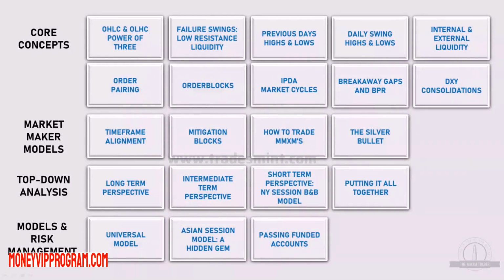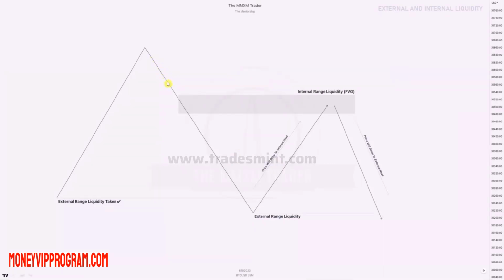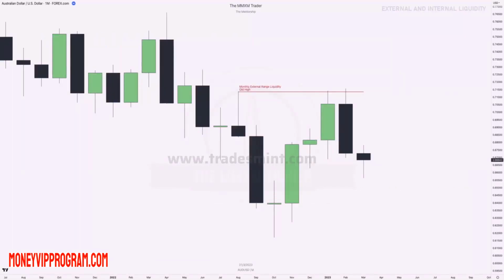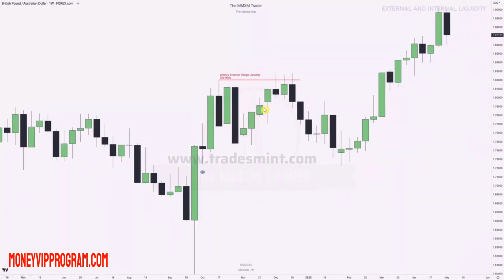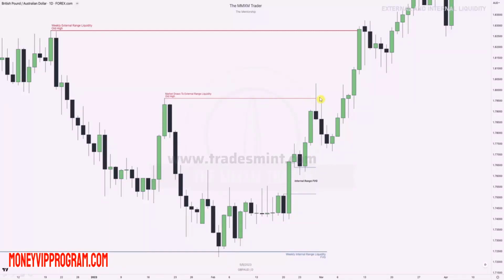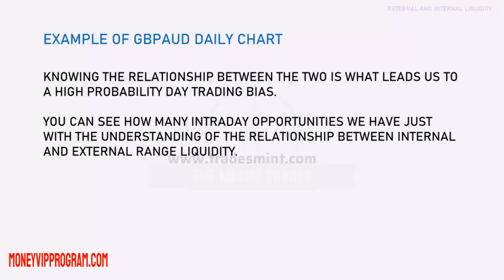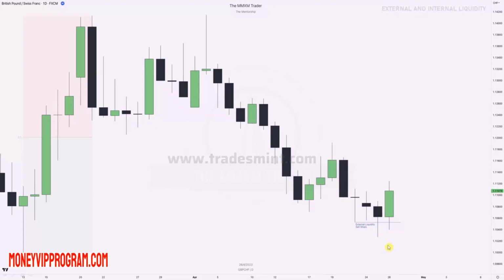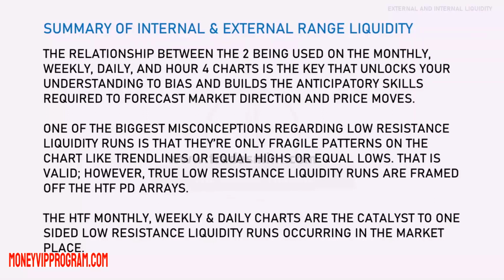Internal-External Range Liquidity.The Relationship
*Core concepts